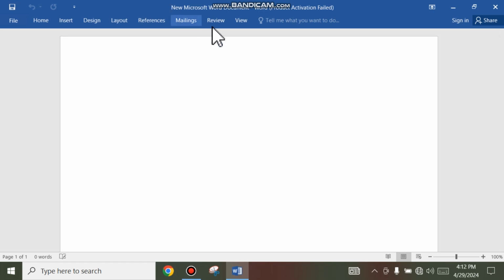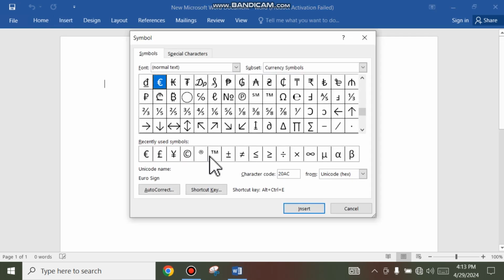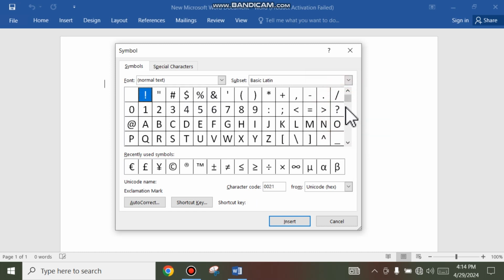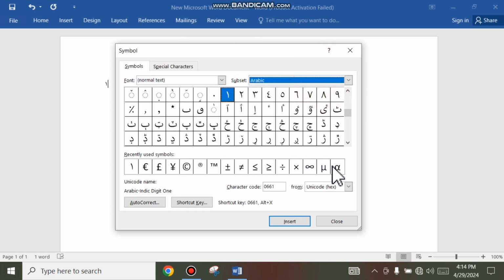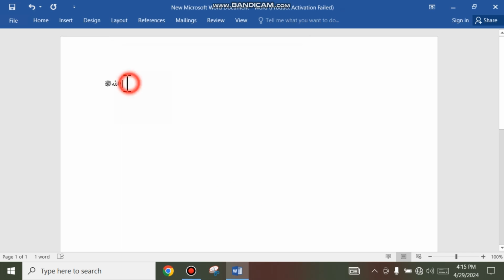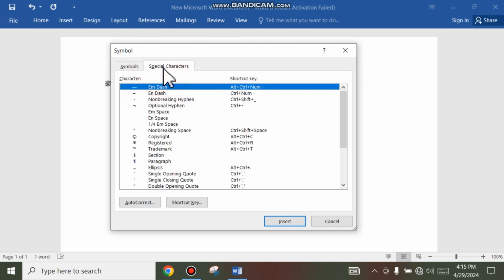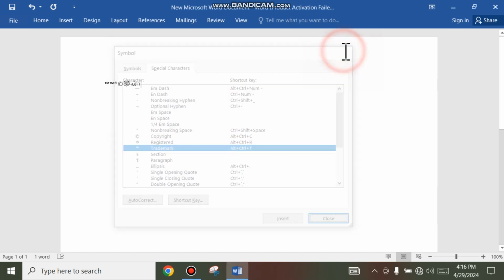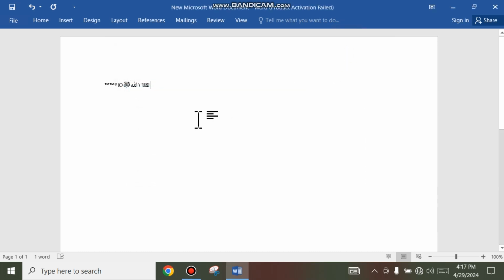How to use copyright, registered and Trademark symbol in Microsoft word documen